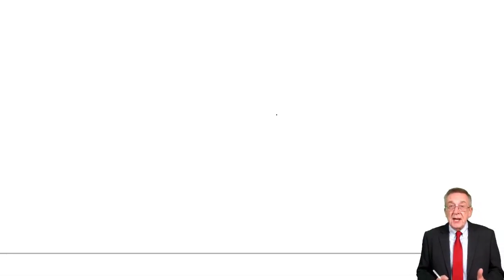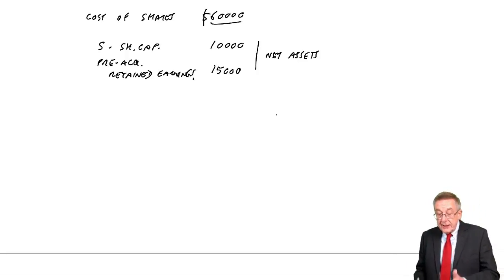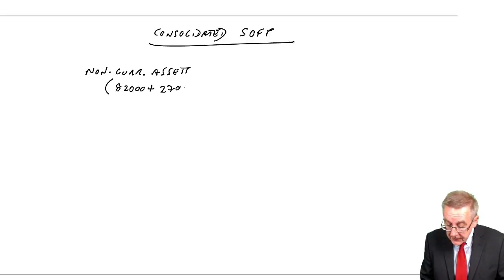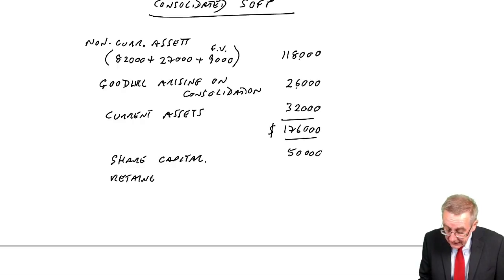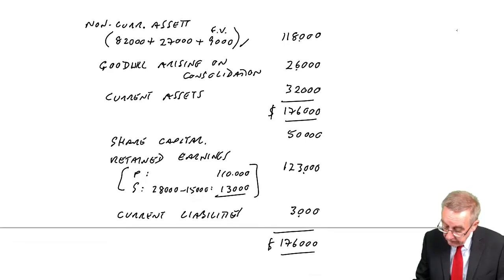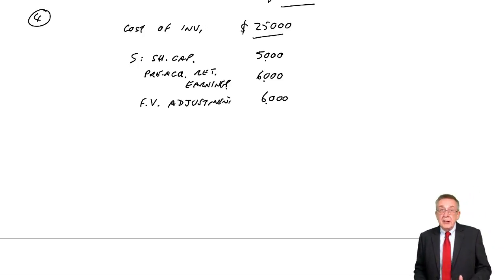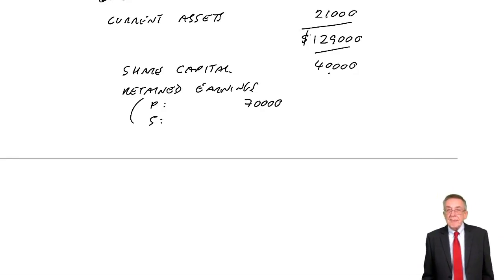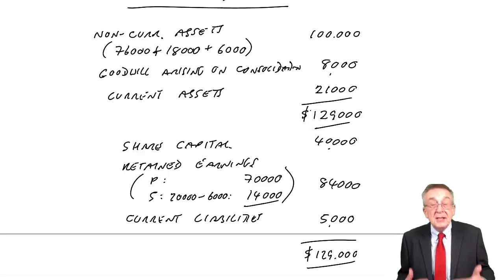ACCA F3 Group Accounts The Consolidated Statement of Financial Position (1b)